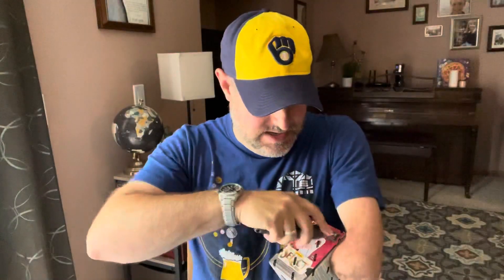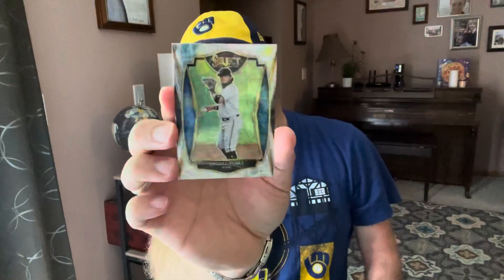HUMONGOUS YIKES With Two Panini Select Baseball Blasters 😳🙄🤬 Just Terrible